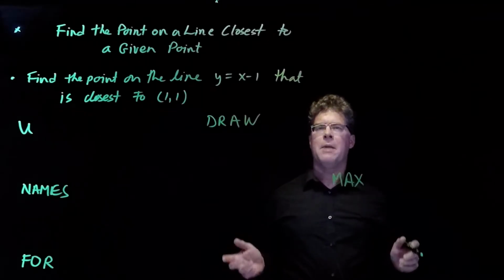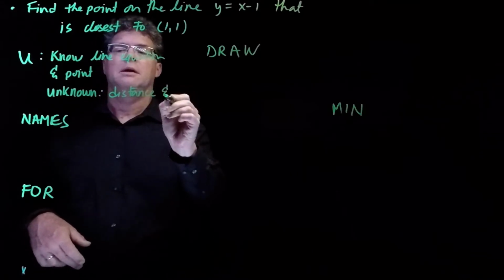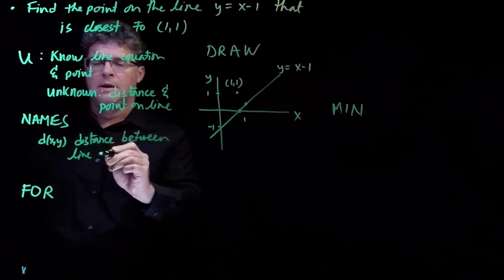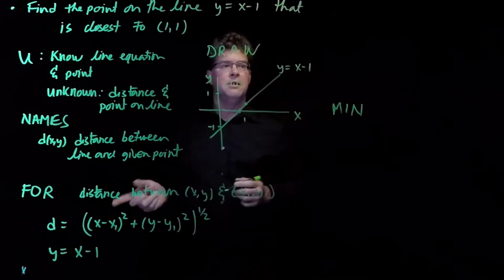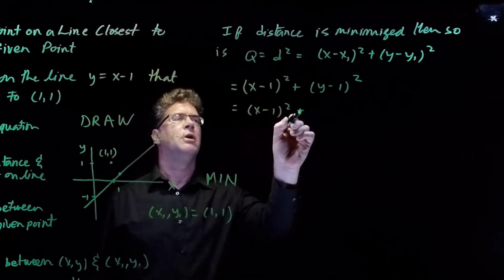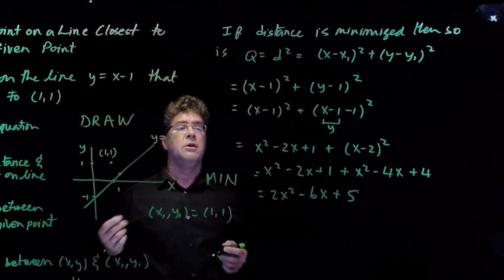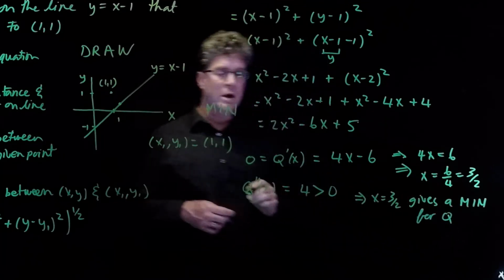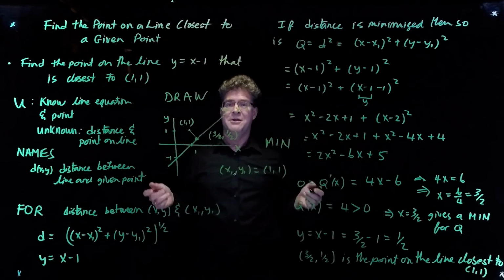9 E7 Point on a Line Closest to a Given Point